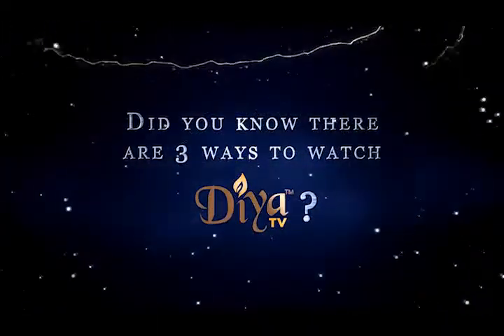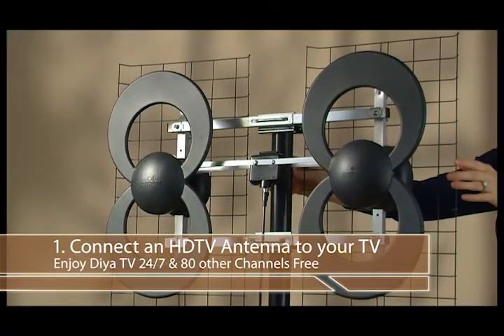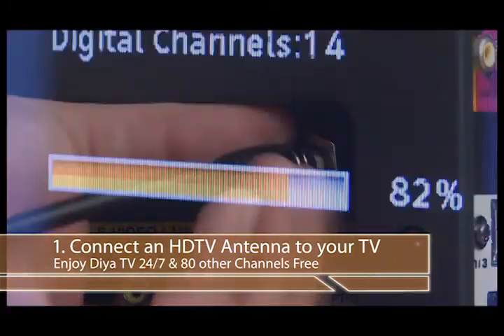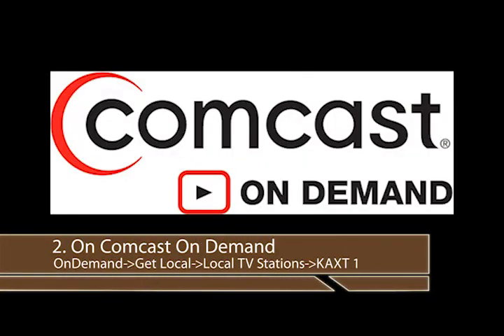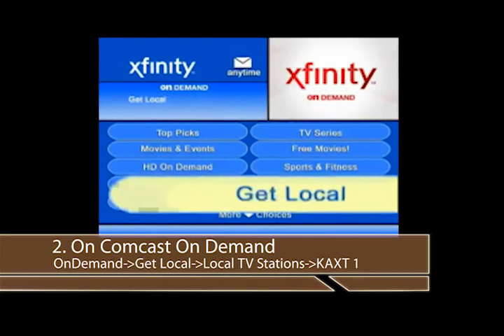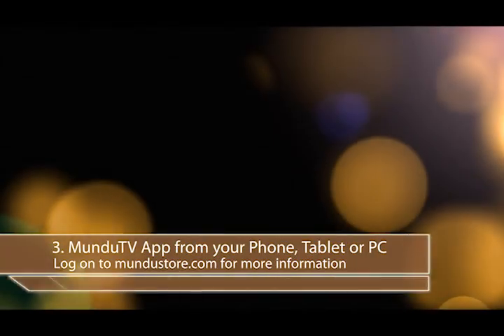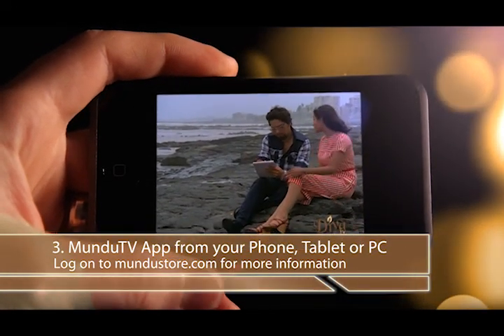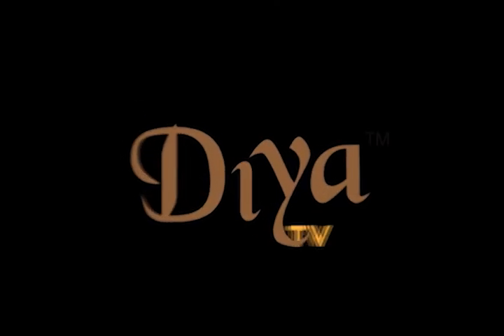So many ways to enjoy Diya TV 24/7 on your TV, phone & Computer...!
So Many Ways to enjoy Diya TV..
- 24/7 for Free over-the-air in San Francisco Bay Area
- 24/7 On Comcast On Demand
- 24/7 from you Phone, Tablet, Computer ...through the Mundu TV App!

Find DiyaTV previews, promos, clips, and digital exclusives here.

Diya TV ® is America’s first South Asian broadcast television network airing to more than 50 million Americans 24/7 in more than a dozen markets over-the-air, online and over-the-top.
Watch Diya TV live on your connected TV and on other devices and stay engaged with America’s fastest-growing and most affluent community!

Diya TV ®
Enlighten. Entertain. Inspire.™